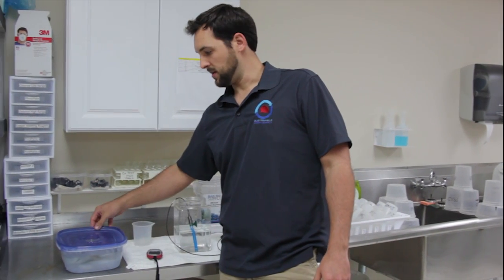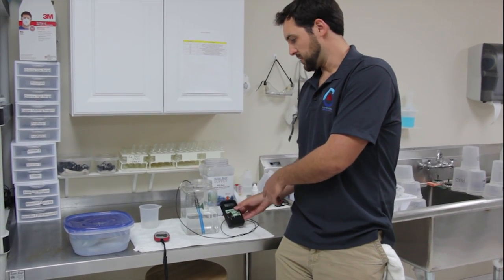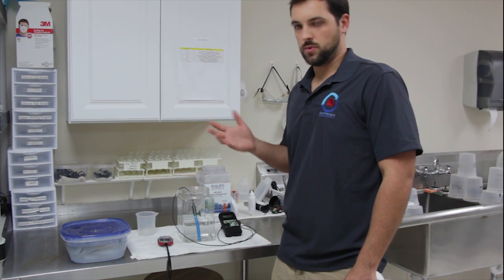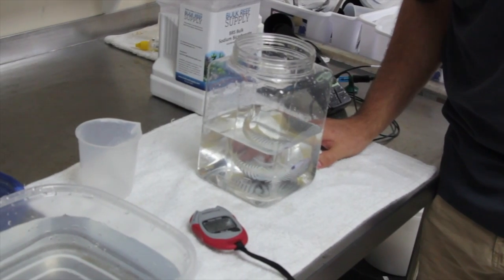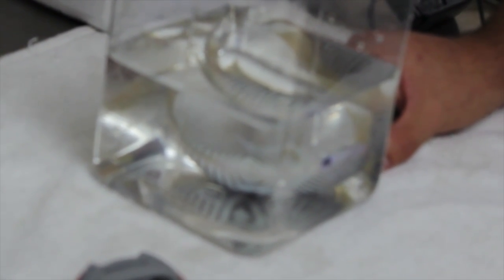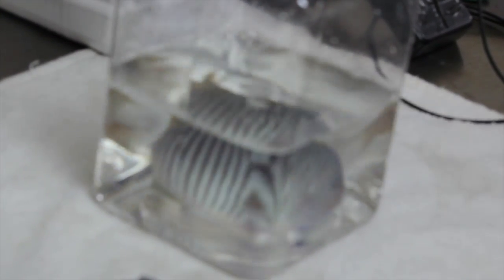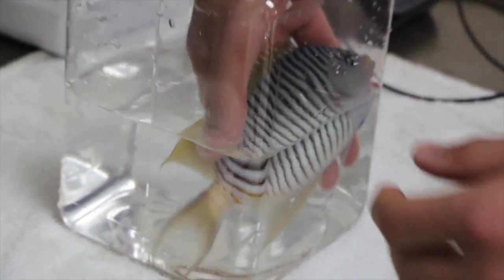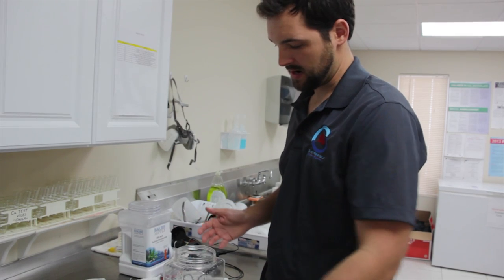How to do a fresh water dips on larger scale fish.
In this video, we went to Sustainable Ocean Supply Whole sale facility in Pompano Beach, Florida. Here, we filmed some of their extensive quarantine procedures. We documented Brian, their Operations Manager doing a fresh water dip on a badly fluke infested Swallowtail Angelfish or also known as Blackspot Angelfish(Genicanthus melanospilos) to show why proper quarantine is so important for all stores and hobbyists alike.

Keep in mind that fresh water dips are for the external parasites but not for eggs. What that means is that this procedure will give them instant relief however, if you don't have quarantine system with medications like Prazi Pro, those flukes will most likely return. So be sure to keep that in mind.

Enjoy and Happy Reefing!